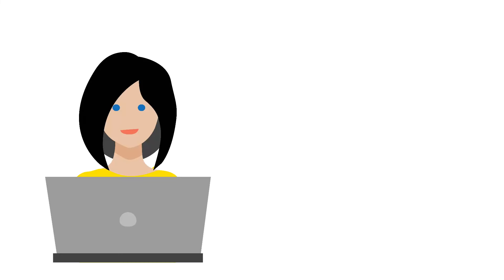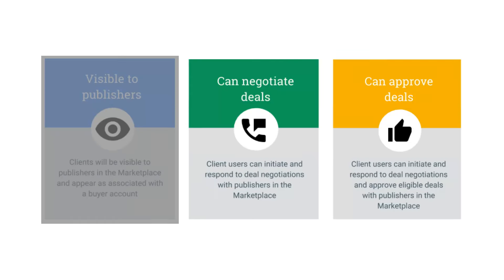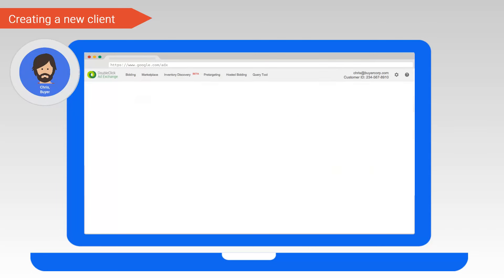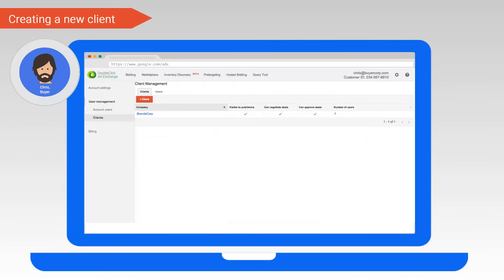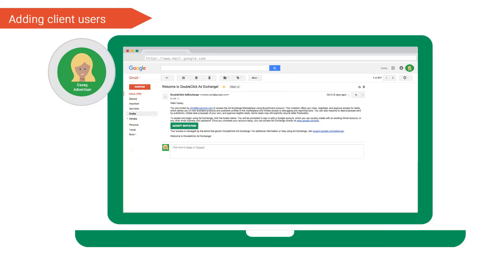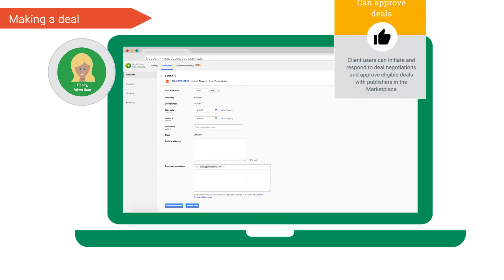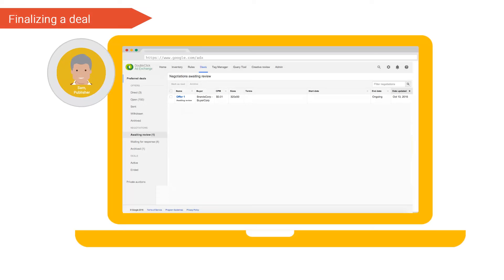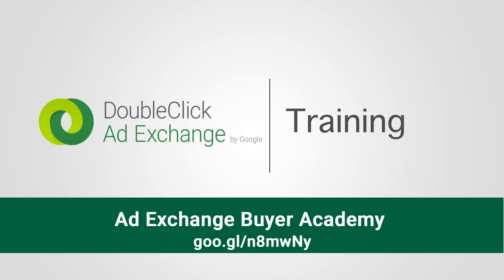Client access in Ad Exchange (Full video)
Watch the video today to:
1. Learn how to enable client access to your account: Add and manage access for your advertisers, agencies, brands, or similar companies to features like Marketplace, for day-to-day activities.

2. Learn how to grant specific types of access: Three distinct client access settings enables visibility of your client to publishers and enables access to specific sections in the Ad Exchange interface.

3. Discover what an end to end workflow may look like: Get insight into what your clients see during an end-to-end deal simulation.
Category